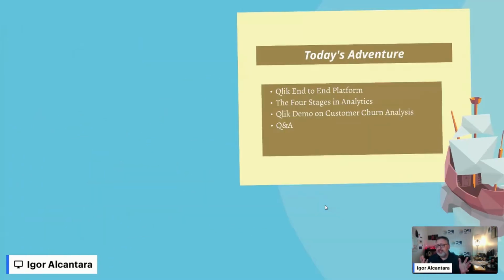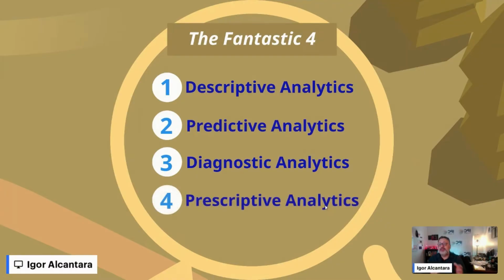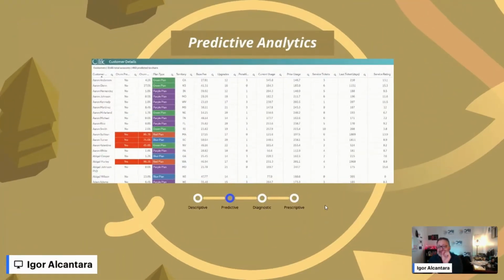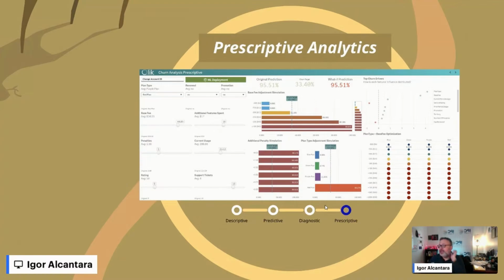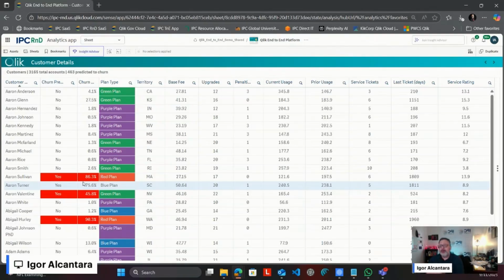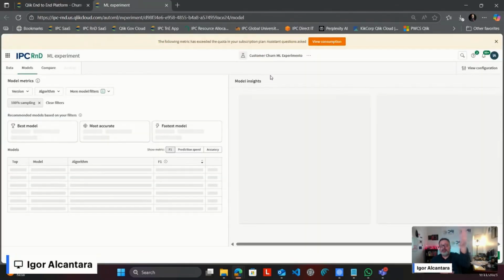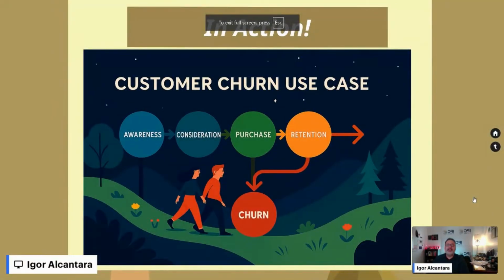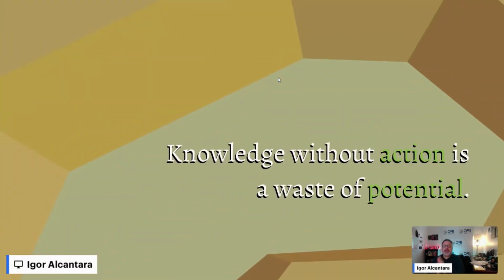Data Analytics Journey with Qlik End-to-End Platform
This is a presentation that guides you through the different stages in a company analytics journey:

Descriptive ➜ Predictive ➜ Diagnostic➜ Prescriptive

This demo includes Qlik analytics, Qlik Predict ML Models, AI Simulations, and more.

This video was recorded and edited by Igor Alcantara as part of the completion of Demo2Win workshop and certification.